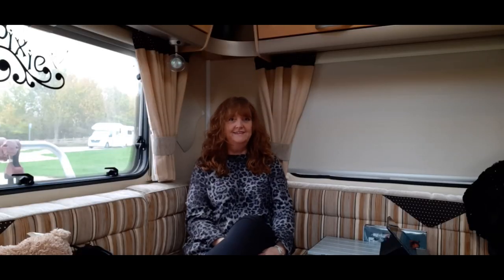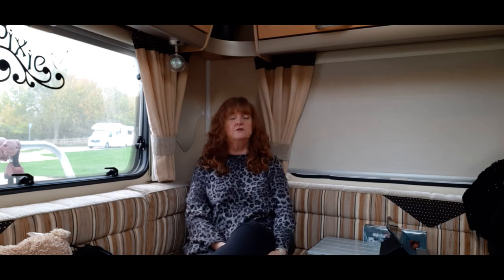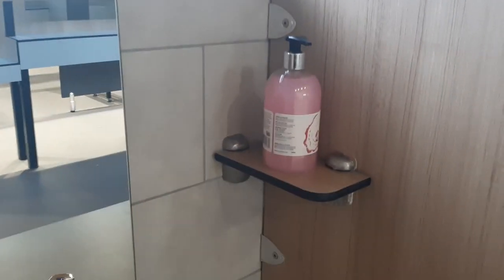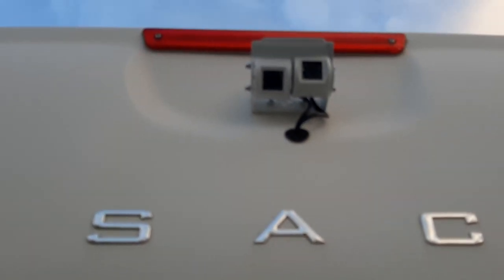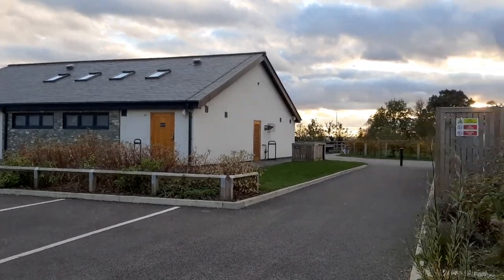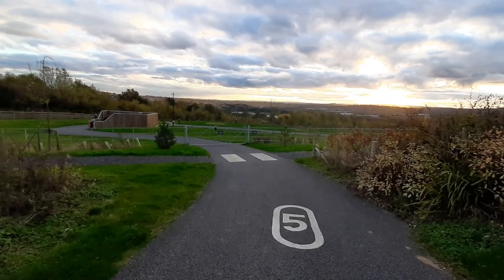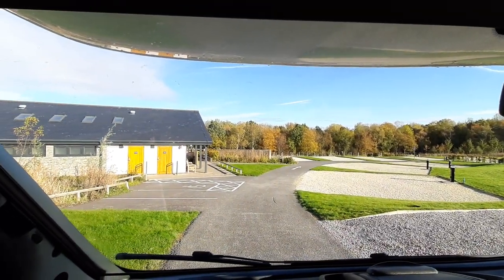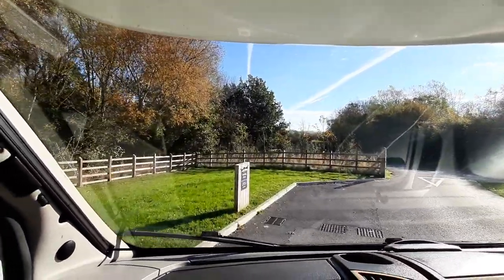THINK I COULD GET ADDICTED TO THIS VAN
Waleswood 3 Nov 2021 - short trip to Waleswood nr Sheffield and Rother Valley Park with one of my sisters